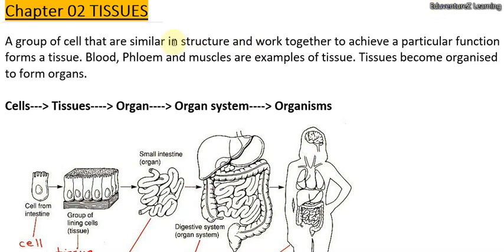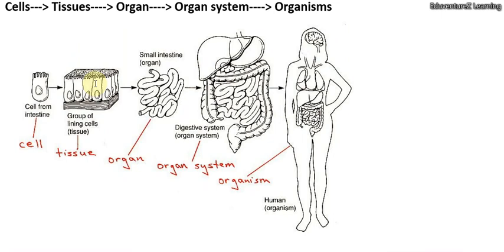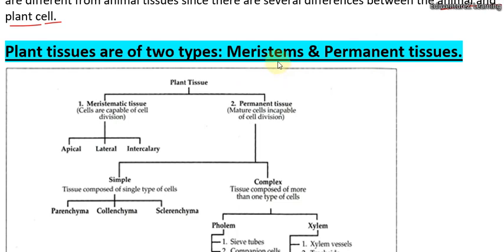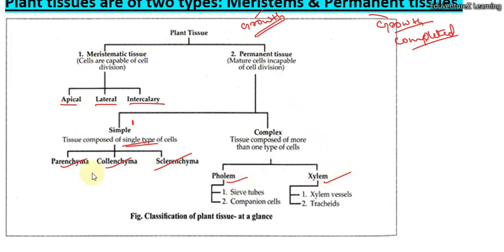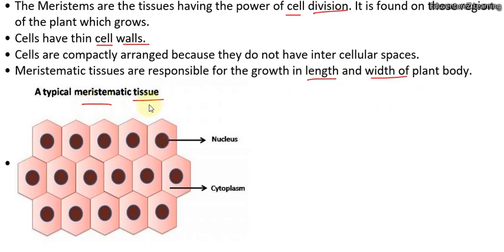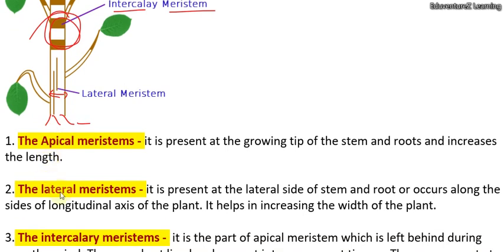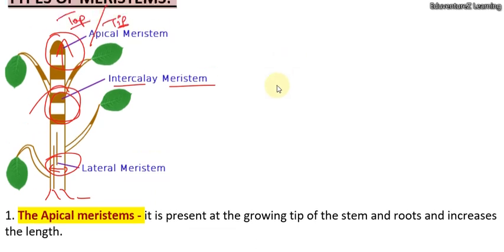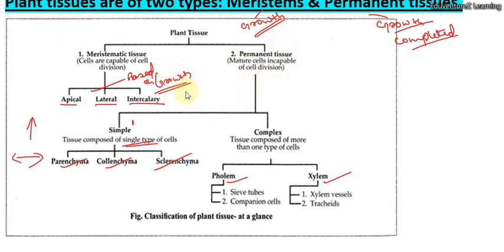Class09 Biology CH 02 | Tissues | Introduction | Plant Tissues | Meristem Tissues | CBSE | NCERT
Introduction to Tissues
Tissues
Tissues are a group of cells that combine together to perform a particular function.

To know more about Tissues, visit here.

Plant tissues
Plant tissues are of various types and they are made up of similar types of cells. They are different from animal tissues since there are several differences between the animal and plant cell.

Animal tissues
Animal tissues are made up of animal cells. These tissues are usually not rigid since the cells do not have cell walls.

Plant Tissues
Meristematic tissues
Meristematic tissues are seen in plants. They are primarily made up of rapidly dividing cells. They are the growing tissues of the plant.
Permanent tissues
Permanent tissues arise from the meristematic tissue and have structural and functional properties. Permanent tissue can be made up of either living or dead cells.
Differentiation
Differentiation is the process by which the meristematic tissues develop into different types of permanent tissues based on the location and requirement of the plant.
Apical meristem
Apical meristem are present on the apex of the plant shoot and root. They are rapidly growing tissues and aid in increasing the height of the plant.
Lateral meristem
Lateral meristem are present on the lateral walls of the stem. They help in the horizontal growth of the plant and increasing the stem girth.
Intercalary meristem
Intercalary meristem can be found between the nodes of the stem and the base of the leaf. They help in branching.
Simple permanent tissues
These are tissues that are made up of only one type of cells. They usually have structural role.

Complex permanent tissues
Complex permanent tissues are made by combination of different types of cells. These cells work together to perform a specific task.
Parenchyma
Parenchyma tissues are made up of loosely packed cells with thin cell walls and large intercellular spaces. They are live cells and help in support and storage. Two types; Chlorenchyma and Aerenchym.
Collenchyma
Collenchyma tissues are made up of live cells which have irregularly thickened corners and thus, have decreased intercellular spaces. They help in bending of various parts of the plant without breaking.
Sclerenchyma
Sclerenchyma tissues make up the hard and stiff parts of the plant. They are made up of dead, long and narrow cells. They almost have no intercellular space as the walls are thickened due to the presence of lignin.
Phloem
Phloem is made up of the following components – sieve tubes, companion cells, phloem parenchyma and phloem fibers. Phloem conducts food in both directions. Among all the components, phloem fibers are the only dead cells.
Xylem
Xylem is made up of the following components. The vessels and tracheid's – help in conduction of water and minerals from the soil. Xylem parenchyma helps in food storage and the xylem fibers provide mechanical support.

Animal Tissues

Epithelial Tissues
Epithelial tissues are seen on the outer layer of a body or organ surface. They form the outermost protective layer of most of the animals.

quamous Epithelium
Squamous epithelium form an extremely thin and flat layer of tissues. They are semi-permeable and thus, perfect for gaseous exchange. They are present in the lining of oesophagus and mouth.
Cuboidal Epithelium
As the name suggests, they are cuboidal in shape and form the lining of salivary glands and kidney tubules. They provide mechanical support. They also form glandular epithelium when they form glands.
Columnar Epithelium
These tissues line the organs which help in absorption and secretion, such as lining of intestines. They are made up of elongated cells. When cilia is present on these cells, they form ciliated columnar epithelium like those present in the respiratory tract.
Stratified Squamous Epithelium
This kind of tissue is formed when multiple layers of squamous epithelium are arranged in a pattern. Our skin is made up of this kind of tissue.
Muscular Tissue
These tissues make up our muscles which are responsible for almost all the movements that take place in the body.

Cardiac Muscles
Cardiac muscles make up our entire heart. These muscles are involuntary in nature and show rhythmic contractions and relaxations. Structurally they may look quite similar to striated muscles but they are branched, uninucleate and have intercalated discs.
Connective Tissues
These tissues help in connecting different parts of the body. Examples include, blood, bones, cartilages, tendons, ligaments, areolar tissues and adipose tissues.

Nervous Tissue
Nervous tissue makes up the entire brain, spinal cord and nerves of the body. They are responsible for all sensations, consciousness, memory and emotion.
Neurons
These are the cells that form the entire nervous system. The cell consists of a cell body, axon and axon terminals.